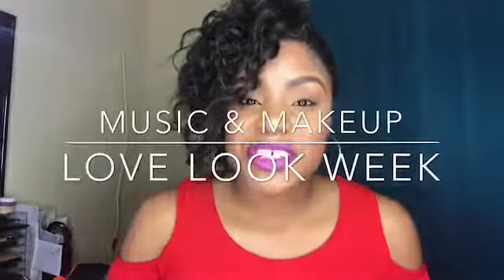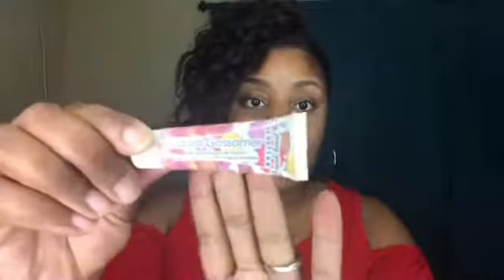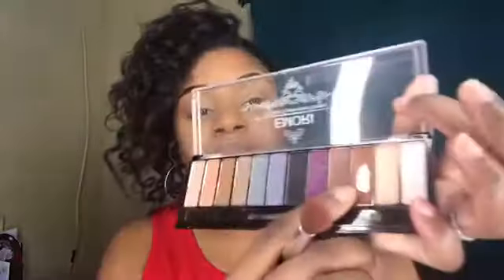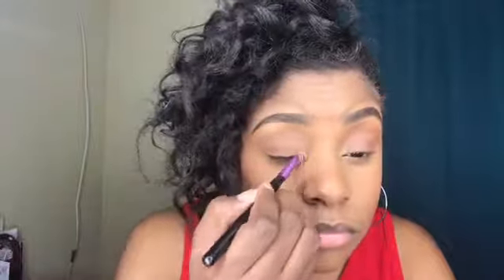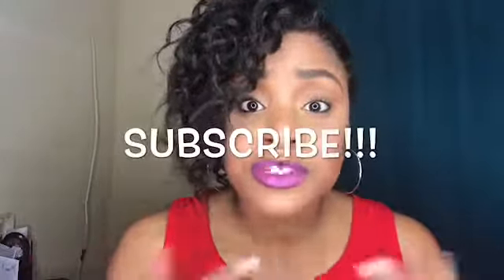LOVE LOOK WEEK | DAY 7 (GRWM)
It is LOVE LOOK WEEK DAY 7, and we have finally reached the end of our series! This series was very difficult but we got through it together and I just want to say have a very HAPPY VALENTINES DAY!! Hope that you have enjoyed every one of my makeup looks for this series, and now back to our regular scheduled programming lol.
Hey Guys! I am AJ Mesidor and I’m just a girl who has been in love with music, singing, and songwriting since before I could walk but I fell in love with makeup fairly recently. This is gonna be a weird and bumpy roller coaster ride but I’m excited that we get to go on this crazy journey together.  Are you ready?
Makeup:
Too Faced Born This Way Foundation Mocha - $39
Too Faced Cocoa Powder Foundation Deep Tan - $34
MaryKay Time wise luminous-wear liquid foundation Bronze 4 - $18
Trust Fund Beauty Gimme Good Face Primer- IPSY
Ben Nye Banana Powder – $19
Black Radiance Pressed Powder – $5
Black Radiance Baked Blush Toasted Almond – $5
Pixi Beauty Bronzer Summertime – IPSY/ Amazon
PRO conceal HD High Definition concealer Fawn - $3
Elf Brushes – $34
Real Techniques brushes - $30 / Drugstore
Anastasia Beverly hills brow pencil – $23
Anastasia Beverly Hills clear brow gel – $22
Coastal Scents Warm Palette 88 shadows- $14
Coastal Scents 28 Neutral Palette - $11
Iman perfect lip pencil espresso – Drugstore
Elf Matte Lip color - $3